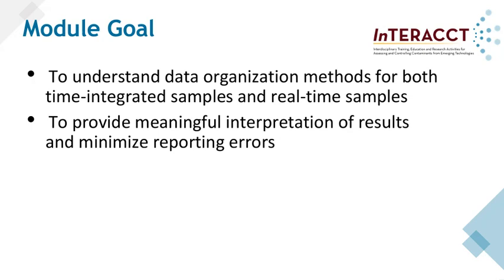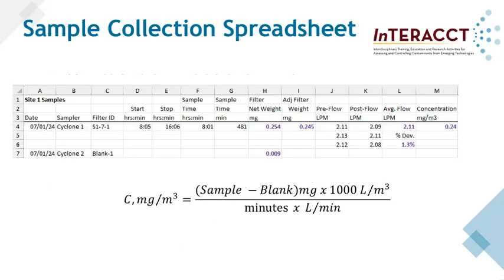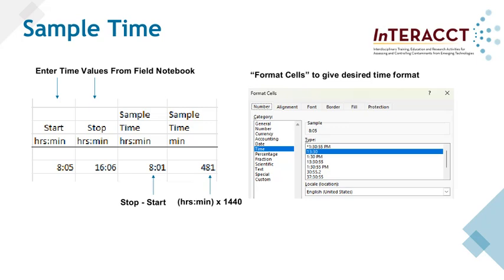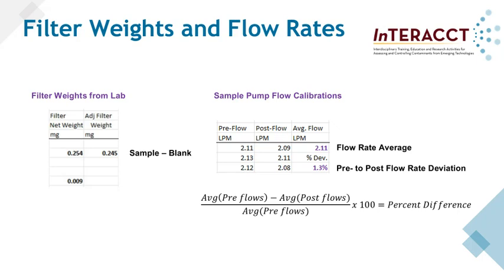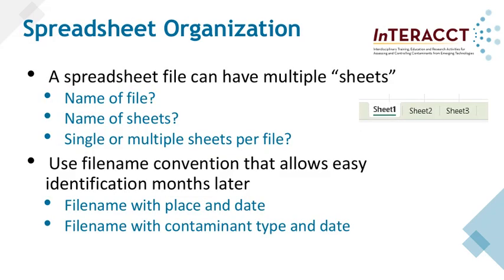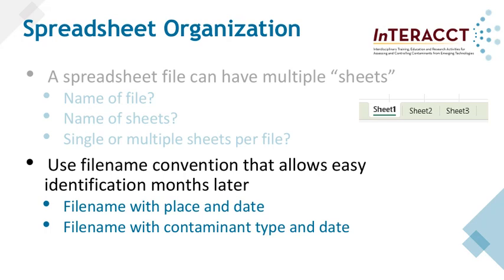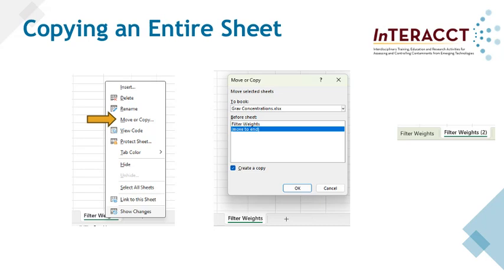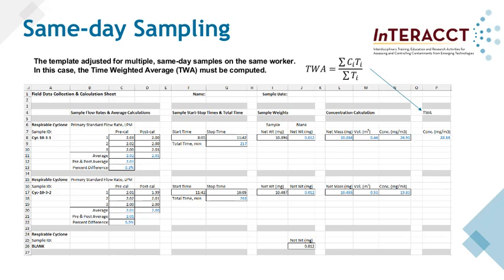Data Organization and Trend Analysis - Part 1: Data Organization Techniques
Exposure Assessment
Data Organization and Trend Analysis:
Part 1: Data Organization Techniques

LEARNING OBJECTIVES:
Develop data organization methods for aerosol measurements using a spreadsheet.